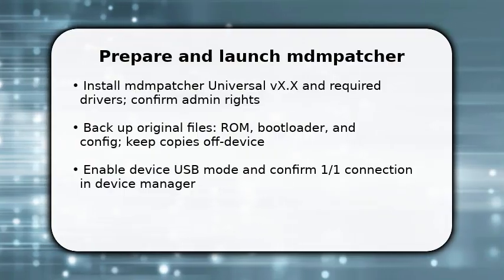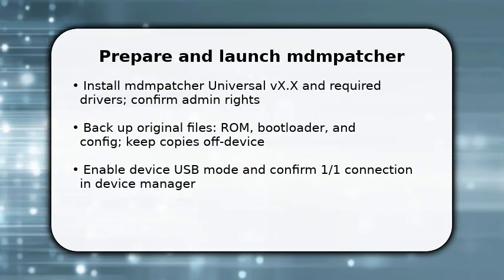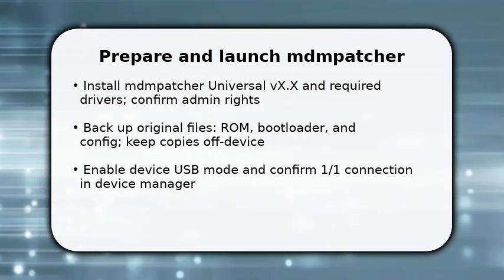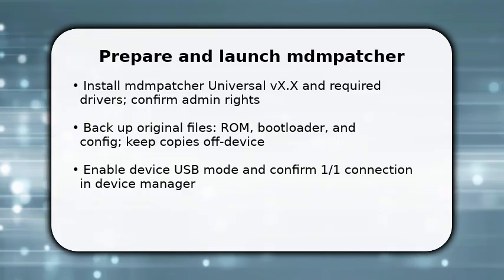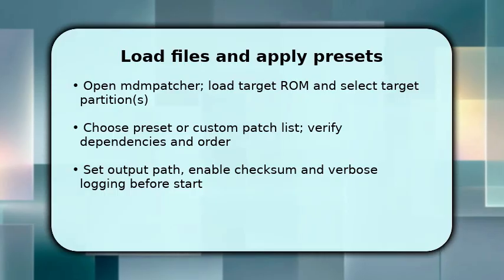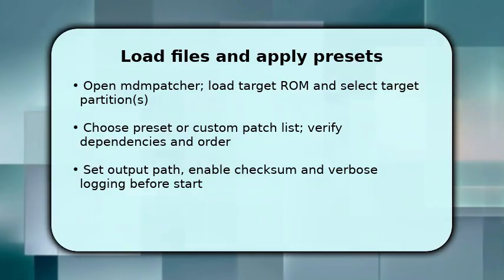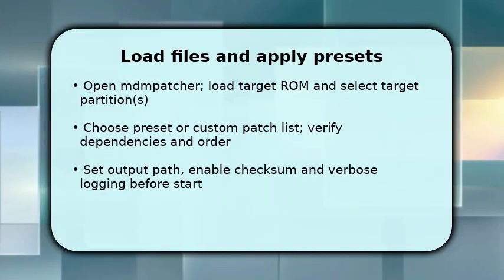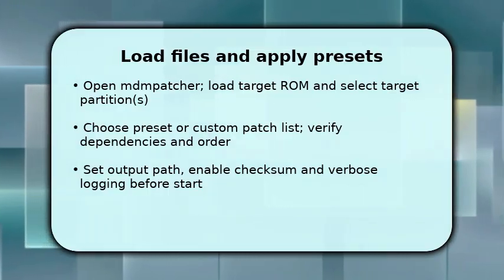How to Use Mdmpatcher Universal (easy Method)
Learn the straightforward steps to utilize MDMPatcher Universal for seamless software updates. This video guides you through installation, configuration, and troubleshooting common issues with clear instructions.